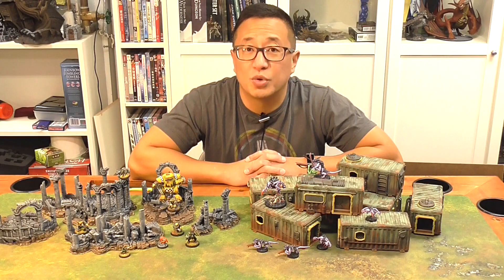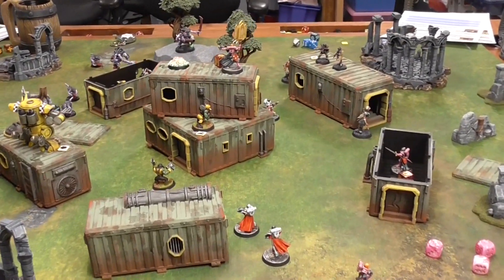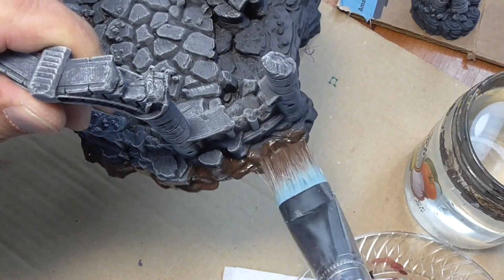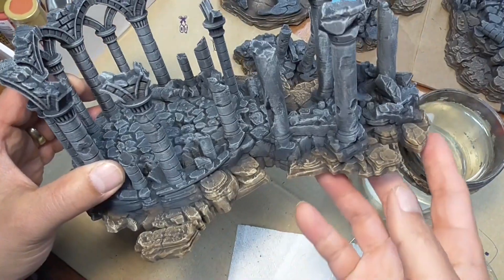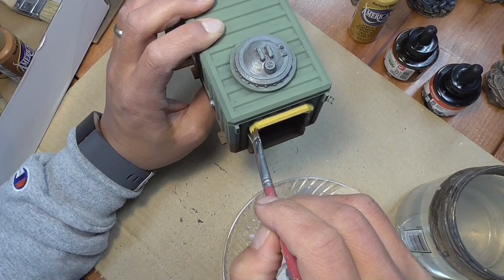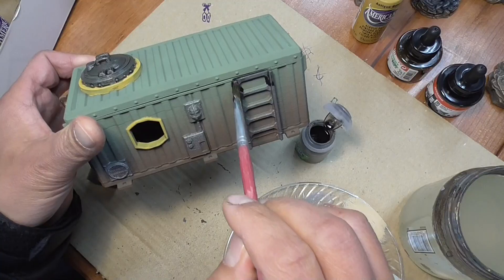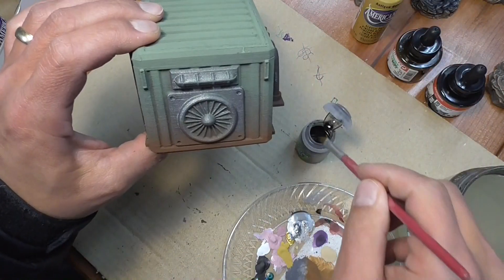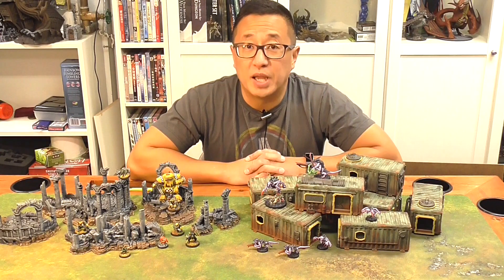Speed Painting Printable Scenery Ancient Ruins & Corvus Underhive Container Hab Buildings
These 3D printed terrain are super easy to paint and you'll have them on your gaming table in no time!